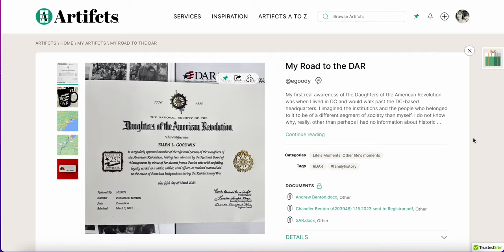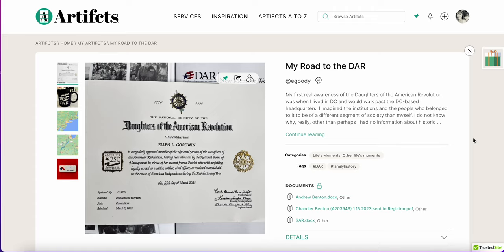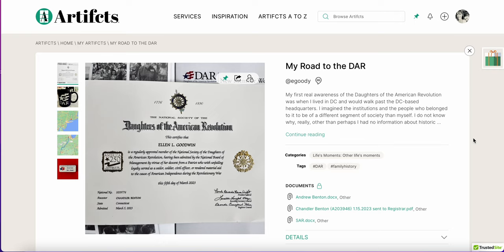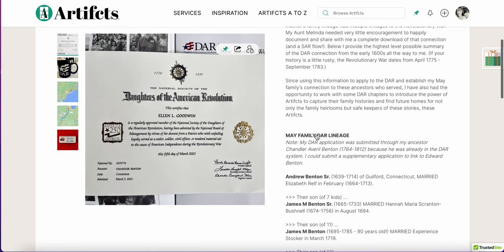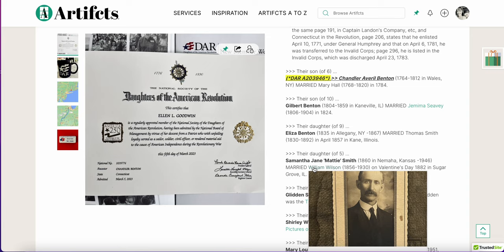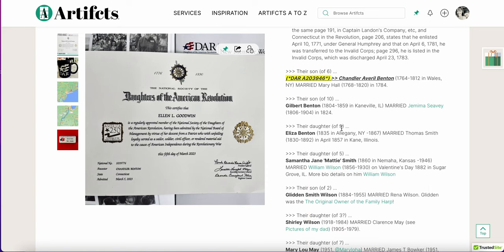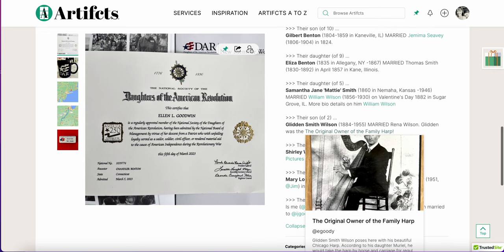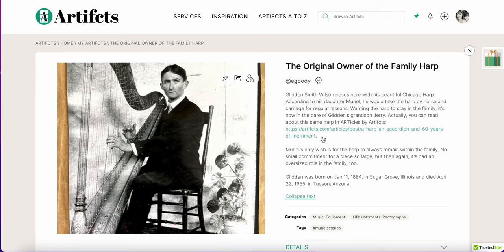Arti Tips - Link Artifcts together to make genealogy lists more interesting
Got a lot of genealogy 'stuff,' or just information? Curious how to connect your family heirlooms to the people and places they come from? Learn how to link Artifcts together to connect the people, stories, places, and 'things' of your ancestors, together, all in one place!

Want to link your own genealogy research with family history, places, and things?

You may also want to check out our ArtiTips playlist for additional tips and tricks for using Artifcts